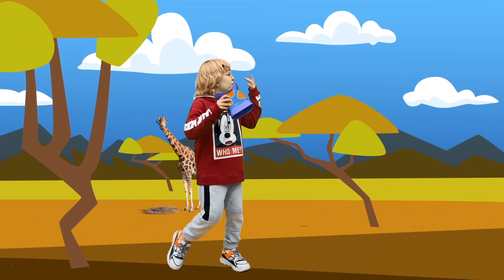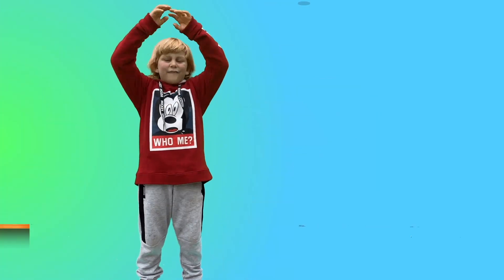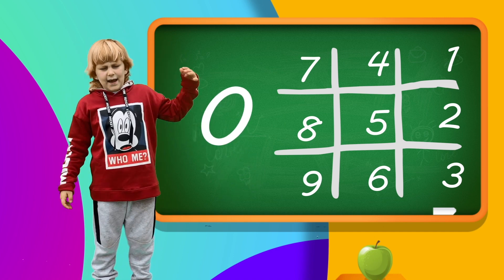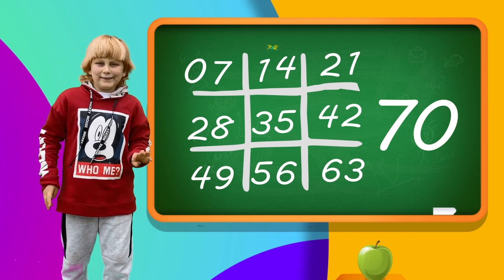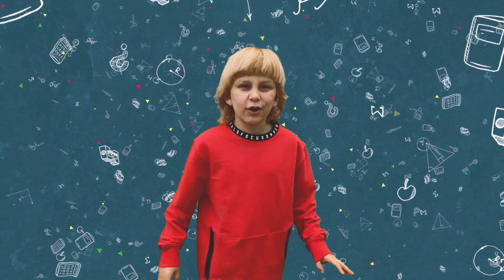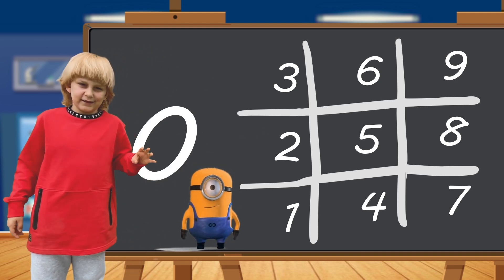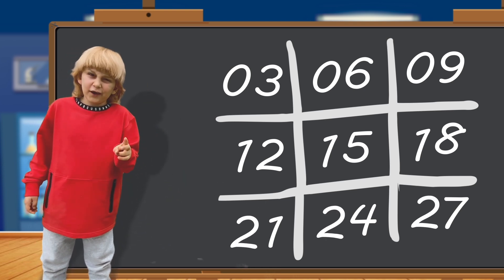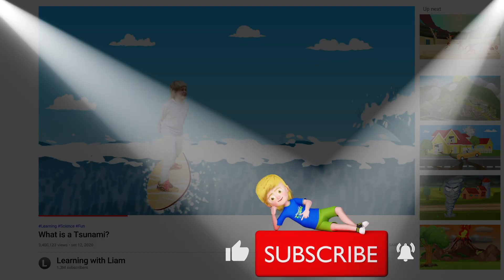Learn Times Table of 3 and 7 | Easy way to learn | Math Tricks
In this video you will Learn the Times Table of 3 and 7 | Easy way to learn Math Tricks
In this video I present to you the EASIEST way to learn and memorize the 7 times table and the 3 Times Table. This tricks will be really helpful to remember the 7 times table and the 3 times table, so please share this video with your friends and family after you watch this video.

🆂🆄🅱🆂🅲🆁🅸🅱🅴🔔 🅼🆈 🅲🅷🅰🅽🅽🅴🅻 🅵🅾🆁: MORE LEARNING VIDEOS WITH LIAM

You will have a blast!